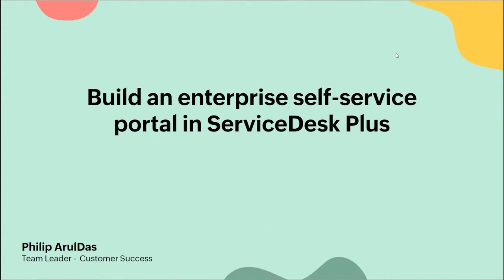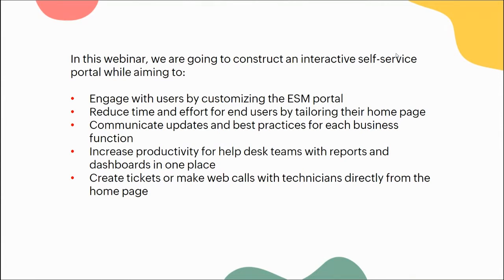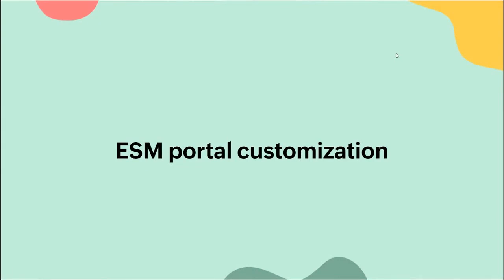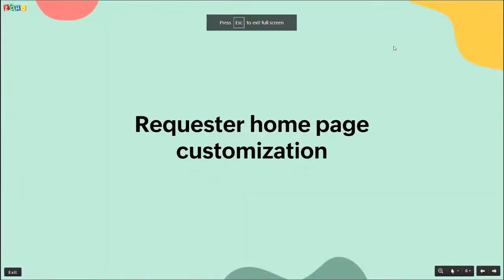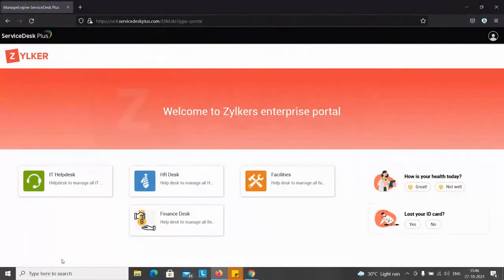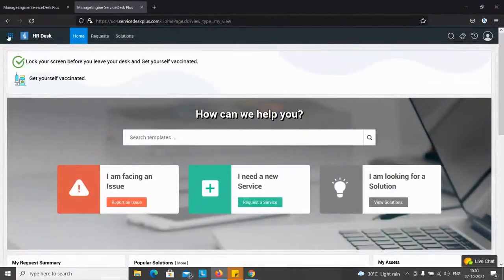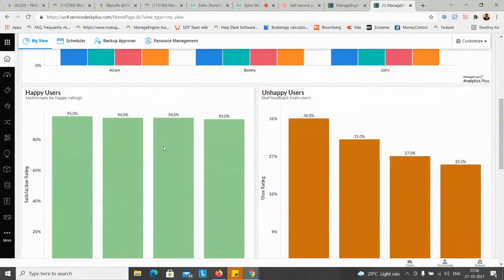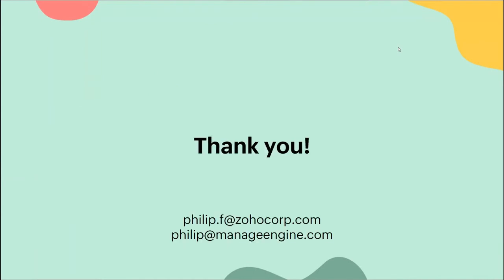Build a unified enterprise self-service portal with ServiceDesk Plus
In this webinar, you'll learn how you can use ServiceDesk Plus to build a unified enterprise self-service portal that enables users to access services across departments like IT, HR, or facilities. We will also discuss enterprise service management best practices that can help businesses improve their user experience and efficiency.